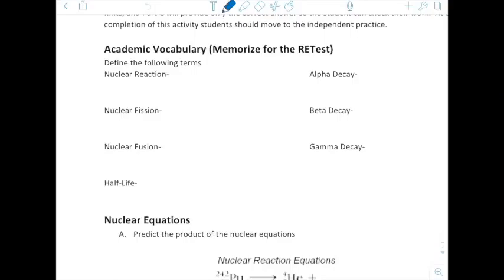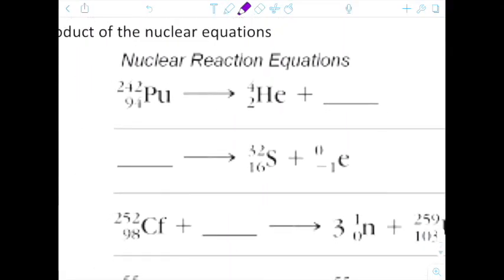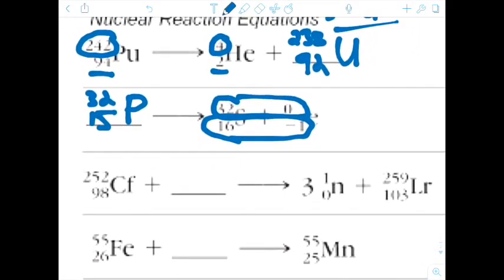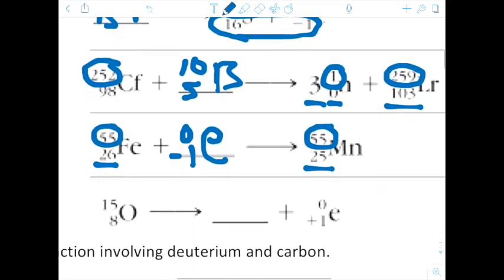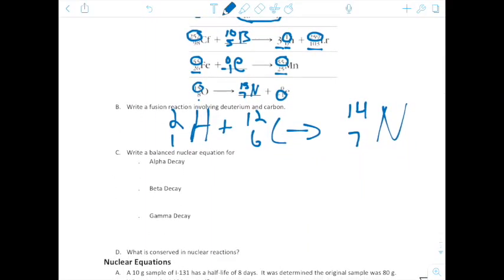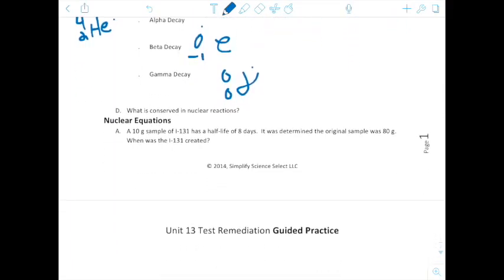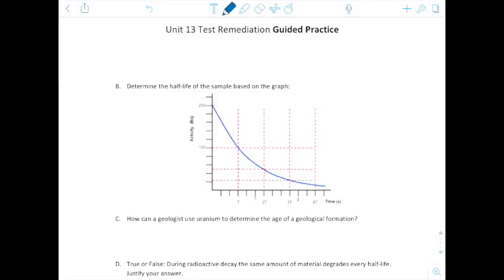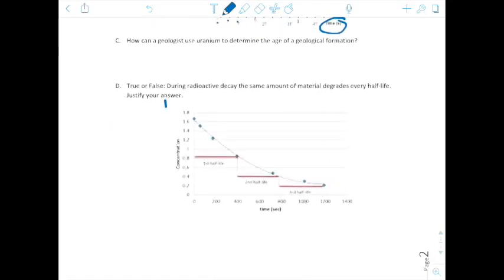RC Unit 13 Guided Practice